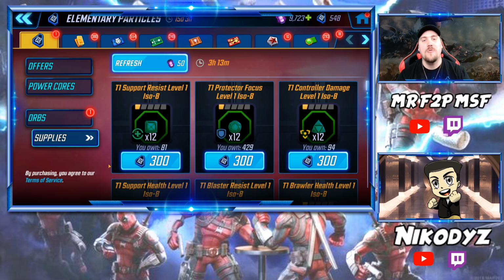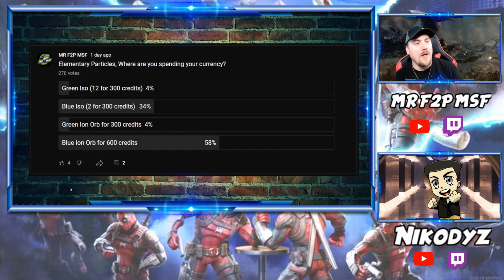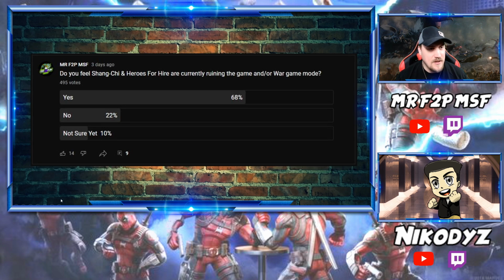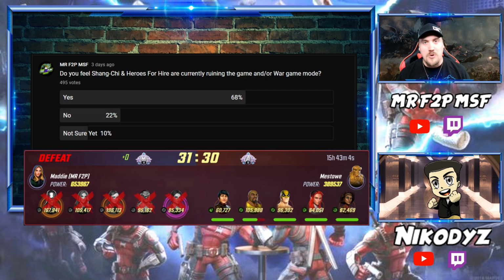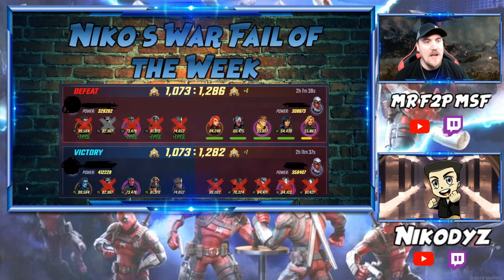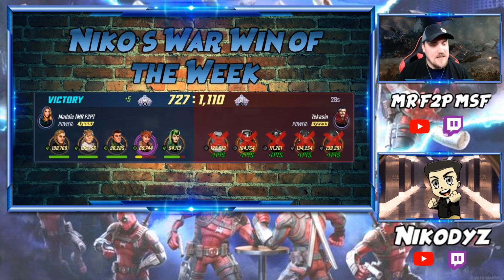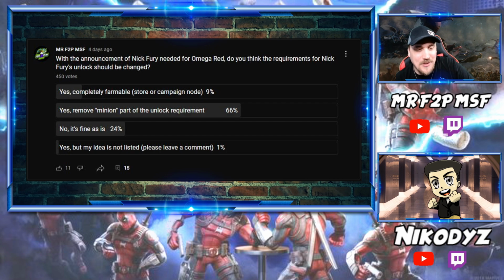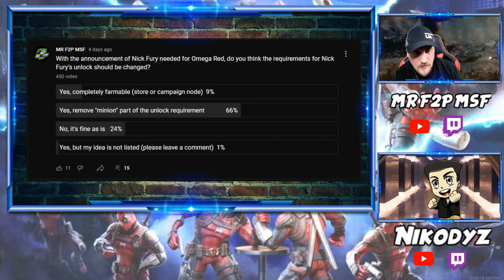Name Change?, H4H ruining the game, and More! | Community Poll - Marvel Strike Force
New Series - Nikodyz and I react to Community Polls I've asked throughout the week.  Share you thoughts on the polls in the comments, or request a poll question.

Manage Your Roster on, msf.gg

MR F2P MSF's discord server - join a growing community!